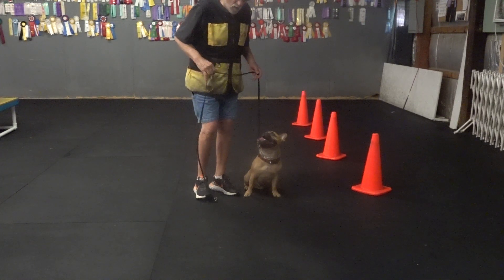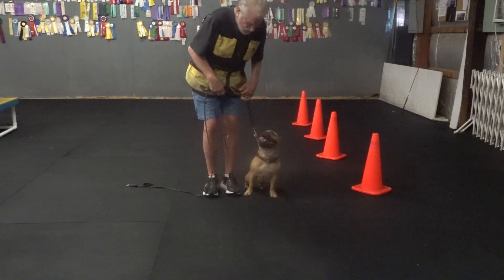Allan Ross Dog Training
Henry F. is a 2.4 year old French Bulldog is returning for his second week of Board and Train.  Here we practice obedience and we demonstrate what he can do and how I do it in the Canine College.  I call this the owners manual.